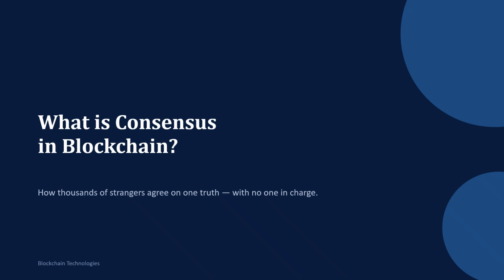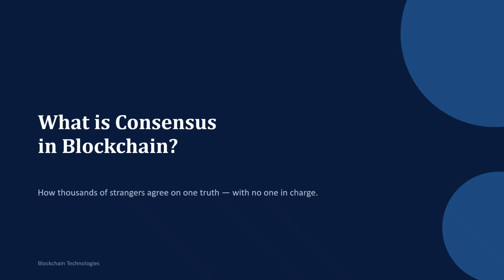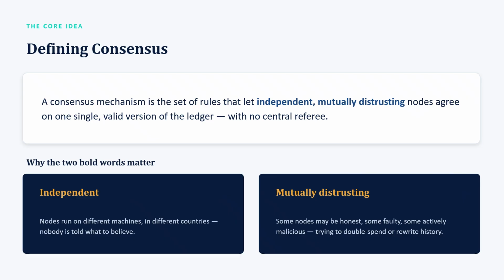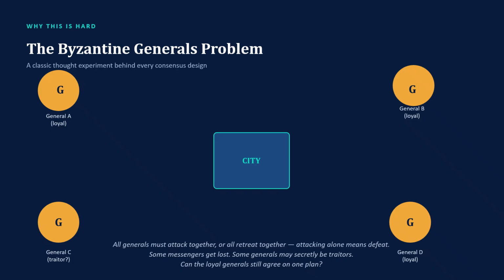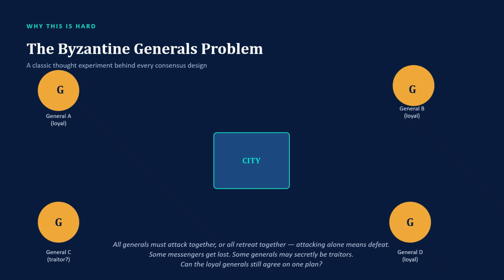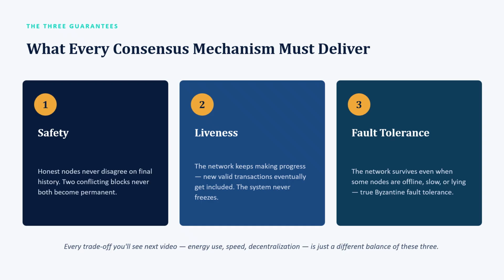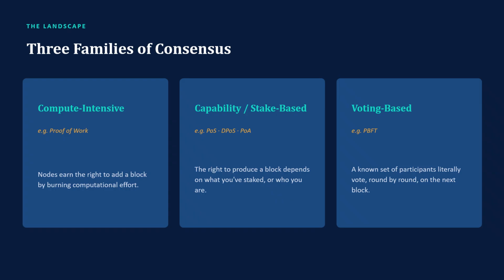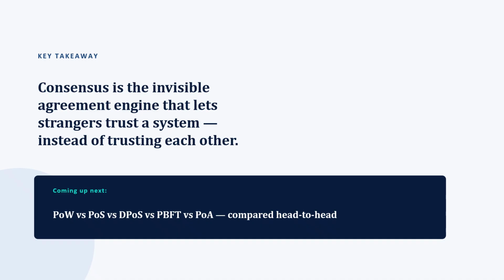Consensus Overview 4